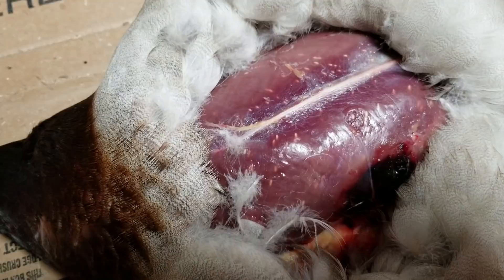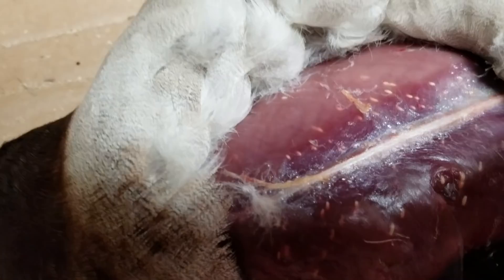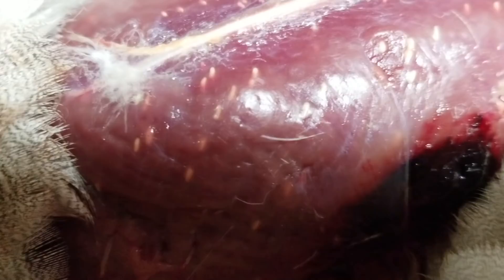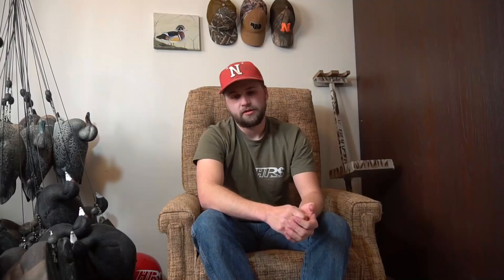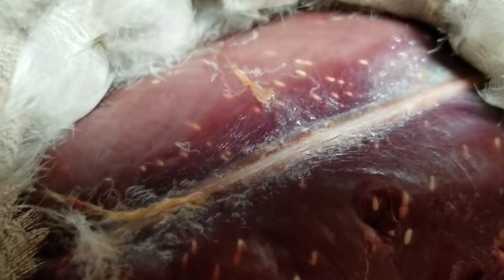Ducks and Rice Breast | Hunting Boot Camp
Matt goes over what rice breast in ducks is, what it looks like, and whether it is safe to eat.

►ADD US ON ALL SOCIAL MEDIA!
►EQUIPMENT
Filming Equipment:
Vlogging Camera
Vlogging Mic
GoPro Hero 3 Plus
GoPro Hero 5 Black
Samsung Galaxy S8
Lav Mic
Battery Packs
SD Card
Editing software

Matt's Gear:
Fishing Rod
Fishing Reel
Fishing Lures of the Day: Storm Original Thunderstick #11 Tiger Chartreuse

Shotgun: Remington Versa Max 12 gauge
Choke tubes
Waders: Cabelas
Decoys: Avian X Mallards Rester
Avian X Mallard Feeder Series
Avian X Mallard Full Bodies
Avian X Topflight Diver Sleepers
Greenhead Gear Canada Goose Floaters
Bigfoot Sleeper Shells
Higdon Goose Shells
Decoy Rigging